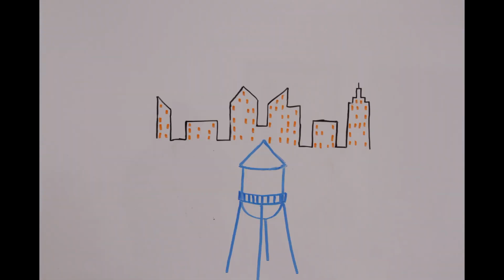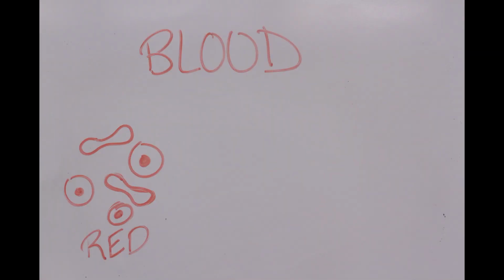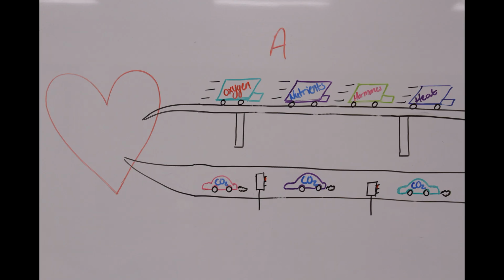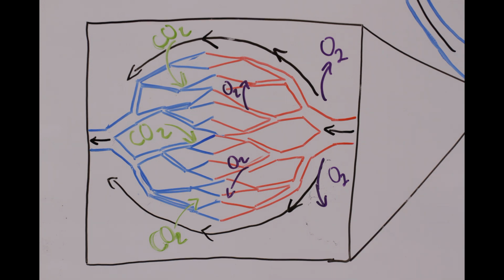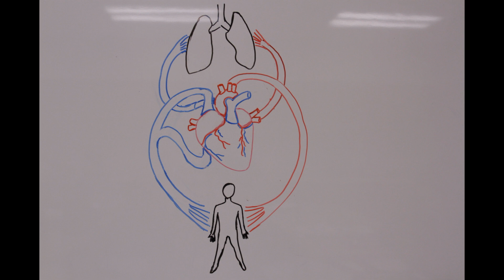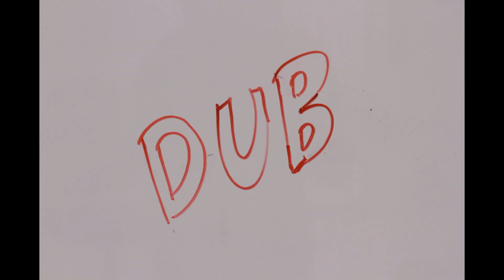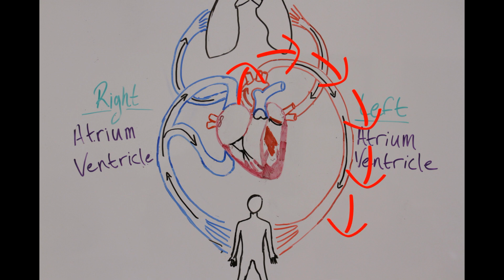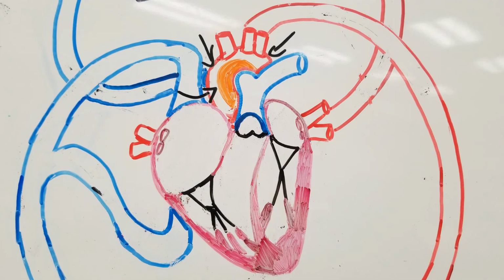Systemic Circulation - Anatomy and Physiology II Extra Credit Project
An overview of the systemic circulation system for an extra credit project for Anatomy and Physiology II